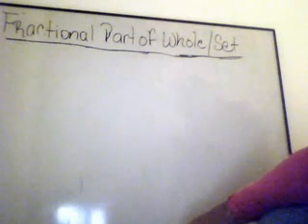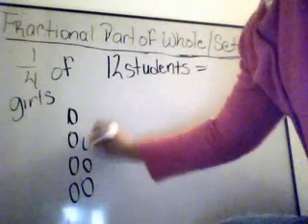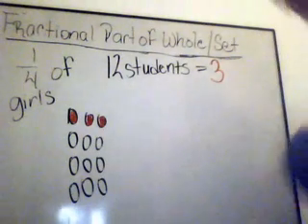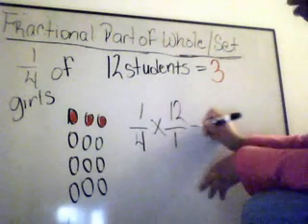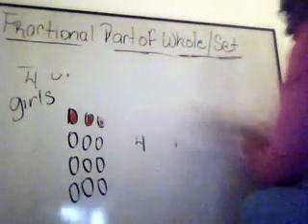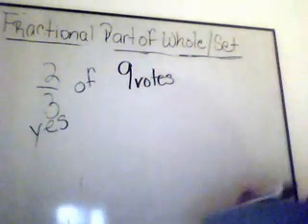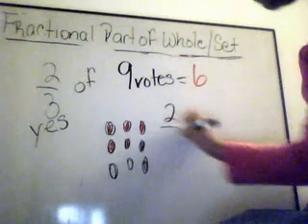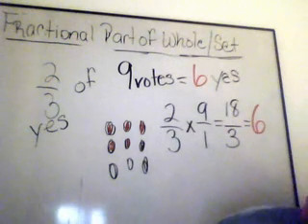Fractional Part of a Whole or Set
TeacherTube User: Aishachante

How to show 3rd graders how to find a fractional part of a whole number or a set.